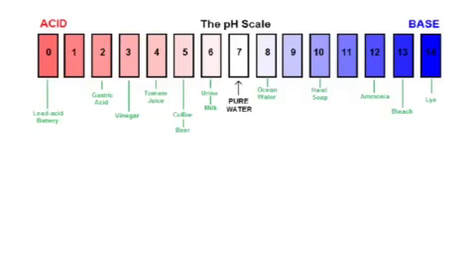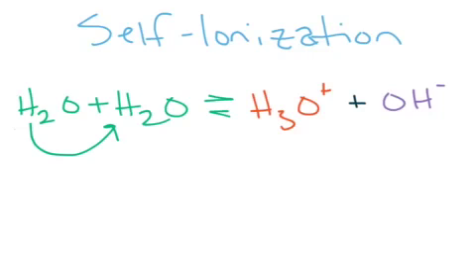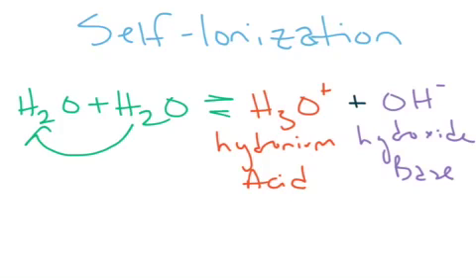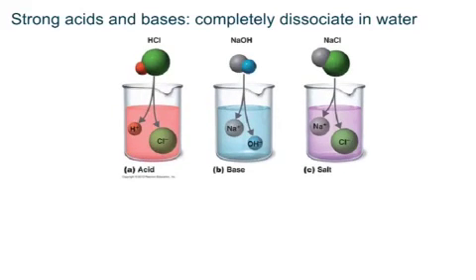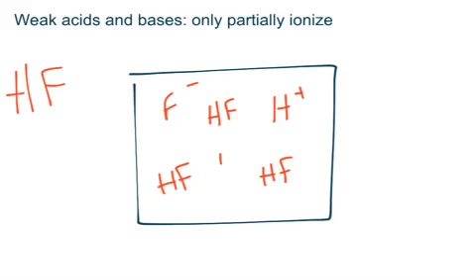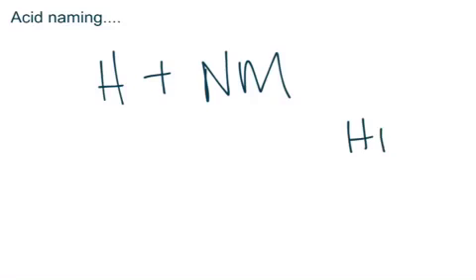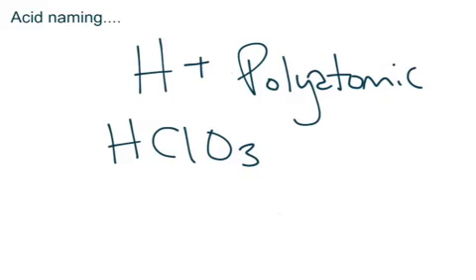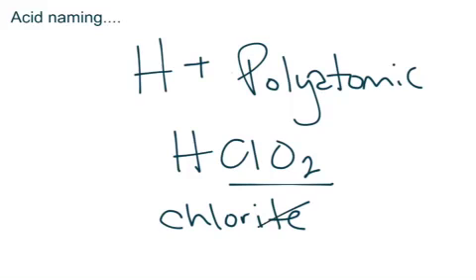Acids and Bases